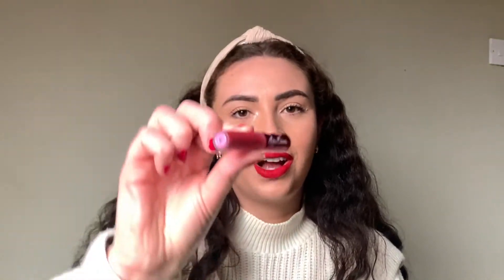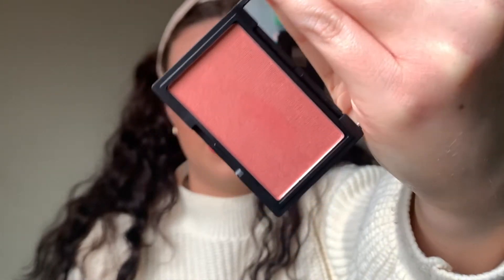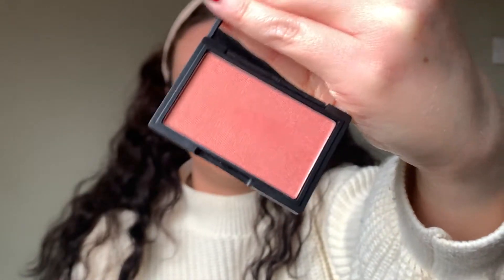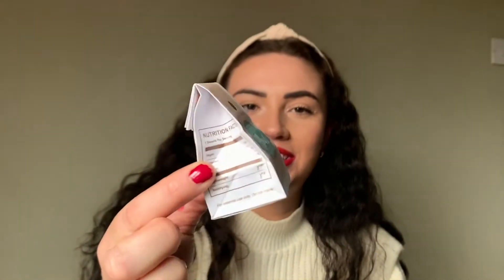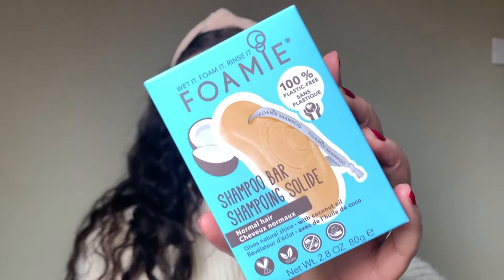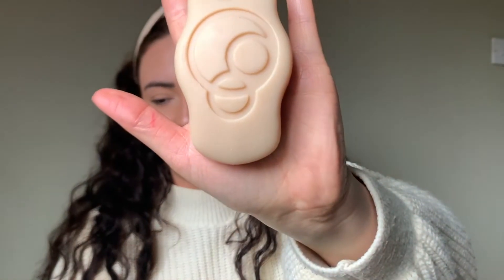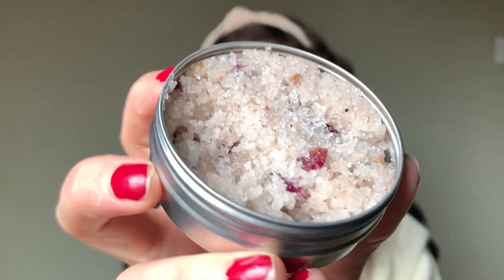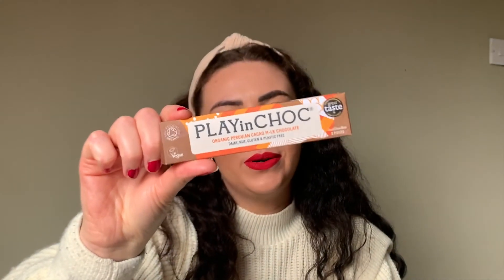UNBOXING FEBRUARY PIP BOX | Self Love 2021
Vegan Beauty Box Unboxing
Unboxing your 5 vegan and cruelty-free treats inside December's Pip Box

Brands included in this box...
Lime Crime
Beauty Bakerie
Foamie
Salt Parlour
Phase Zero